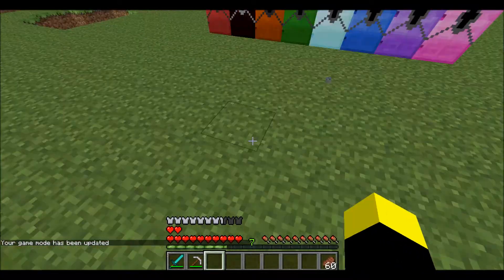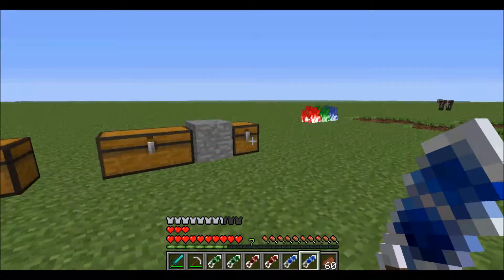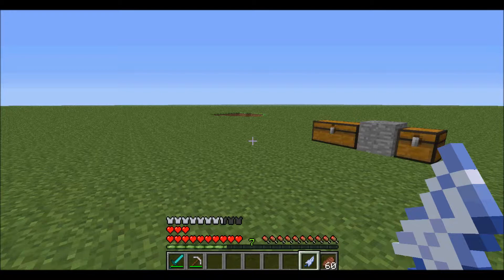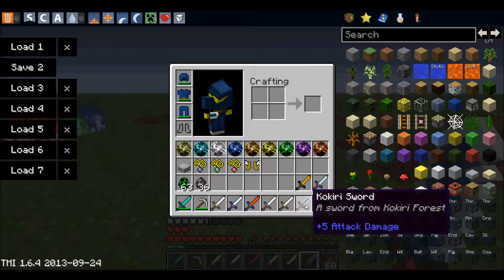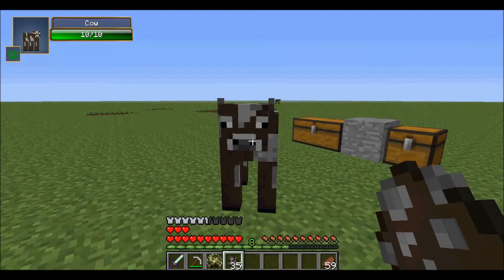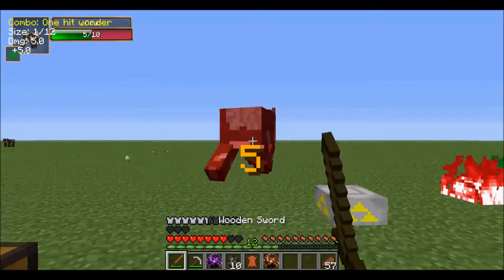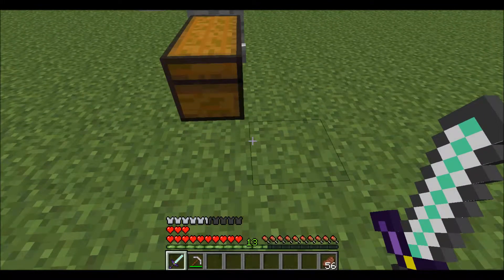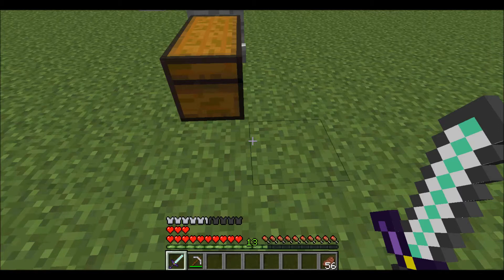Zelda Sword Skills Mod Showcase - Legend of Zelda Items and Abilities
FOR SOME REASON MY VIDEOS LATELY HAVE HAD THE AUDIO OFF I'LL FIGURE IT OUT AND MAYBE REPOST THIS